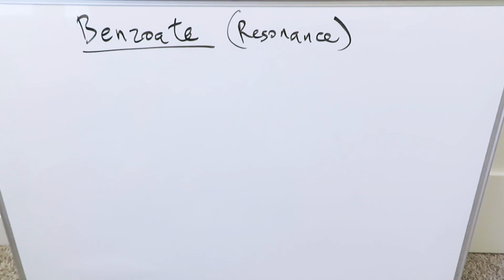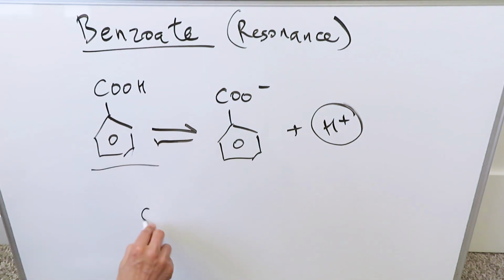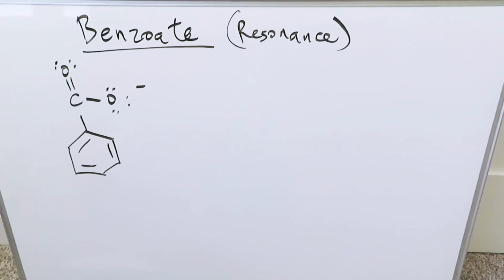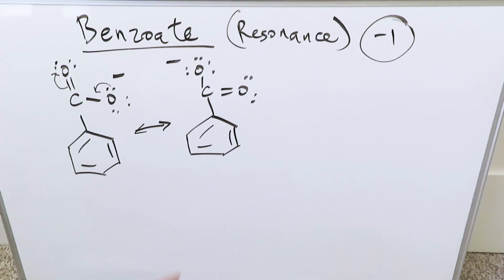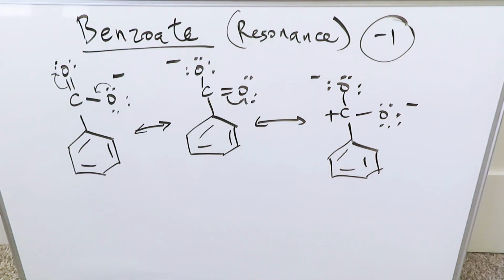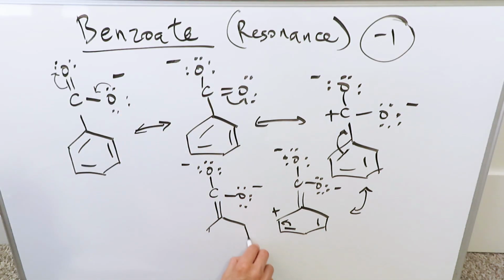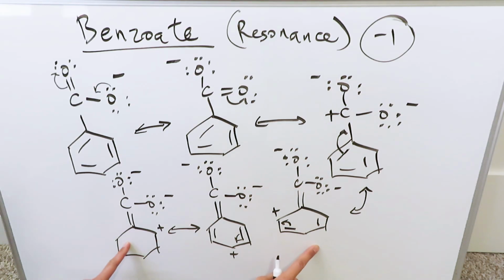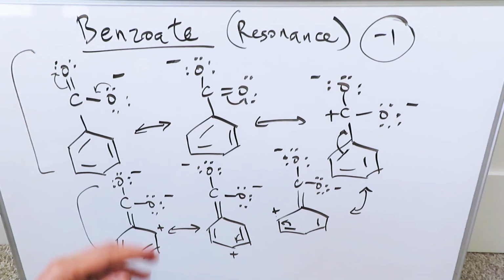The Many Resonance Structures of Benzoate (exercise in resonance)